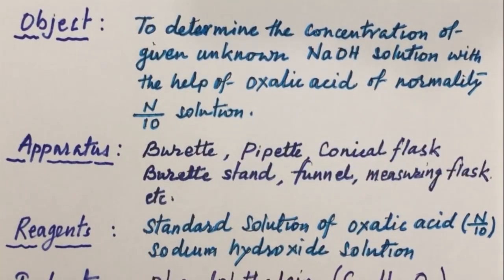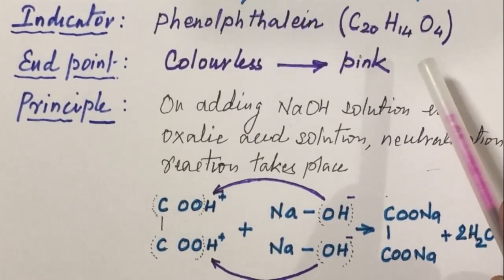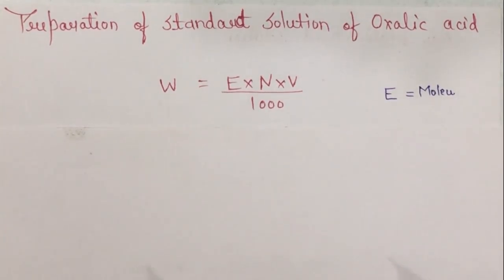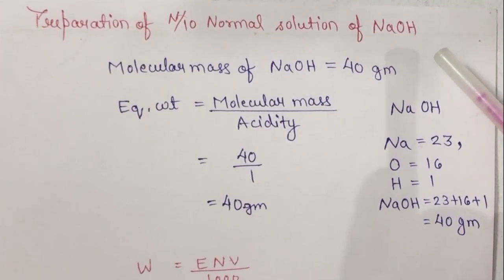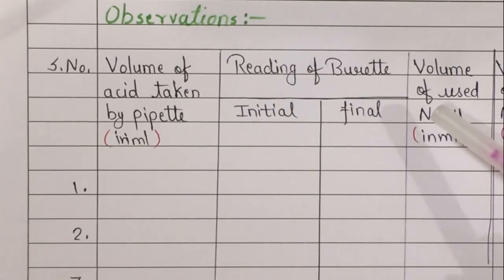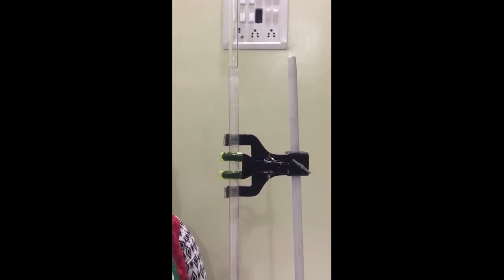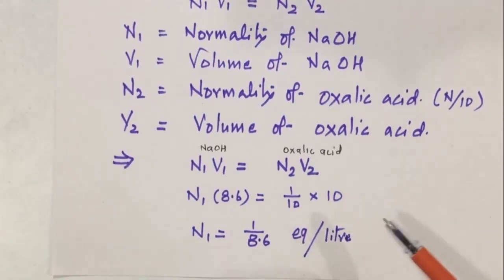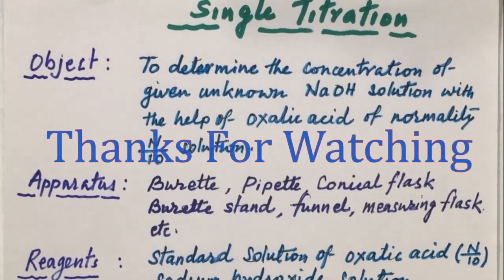Titration : Determination of Normality of unknown Solution using ''Single Titration Method"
Presented By : Priyanshu Jain
M.Sc. Chemistry IV Semester
Govt Autonomous PG College Chhindwara MP

Autonomous Academy
autonomousacademy